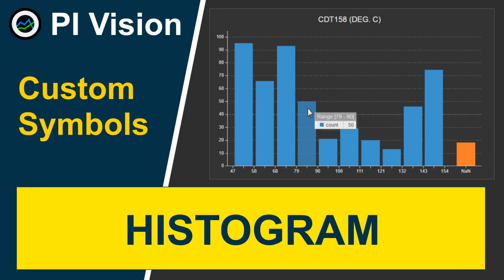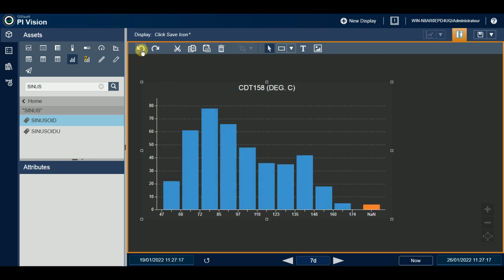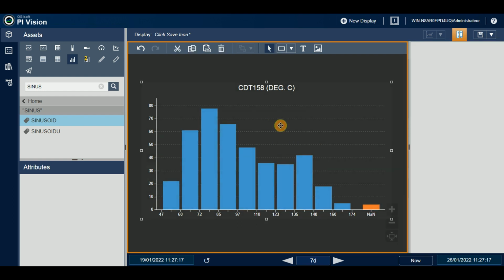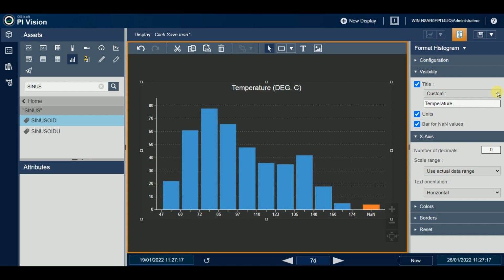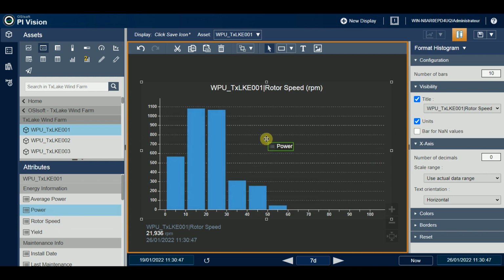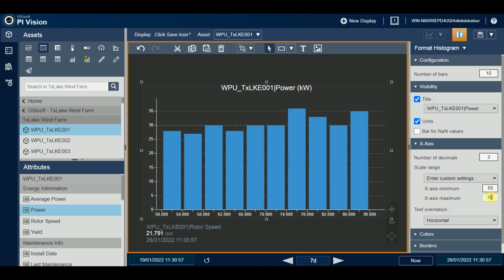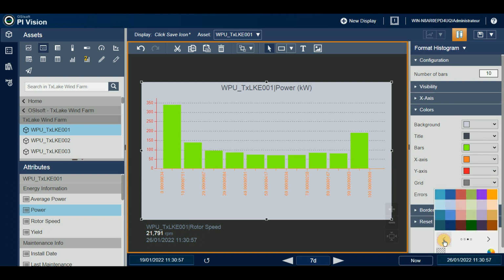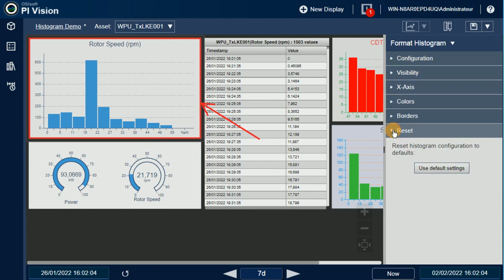PI Vision custom symbol : HISTOGRAM (new version 2022)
Hi all !
This is the demo of my PI Vision custom symbol HISTOGRAM.

You can also find on Gumroad other custom symbols I've developped (Time Series Data Table, Value Change Detector, Slideshow, Manual Input & Multiple Manual Input)